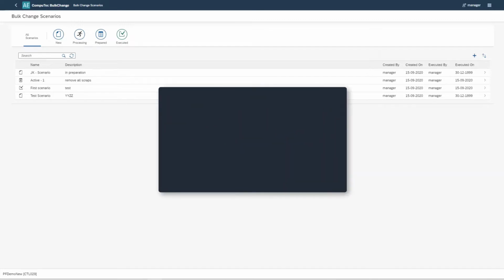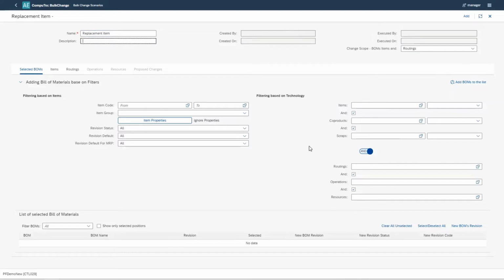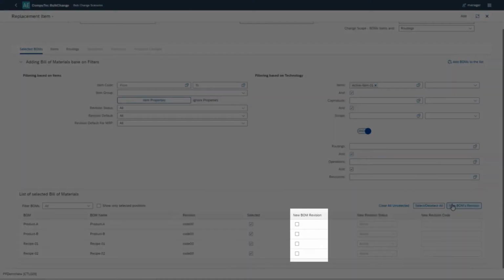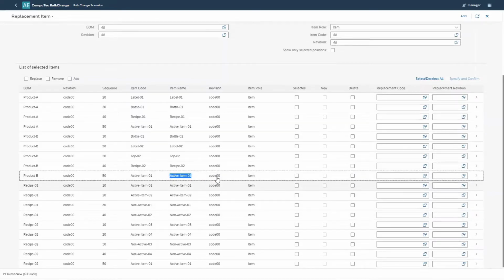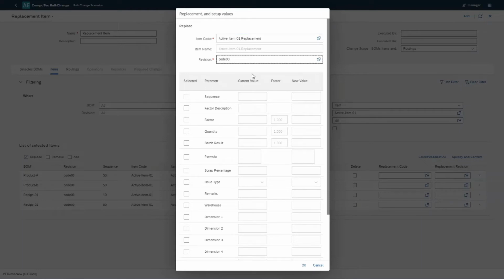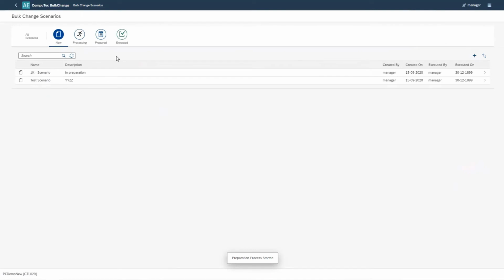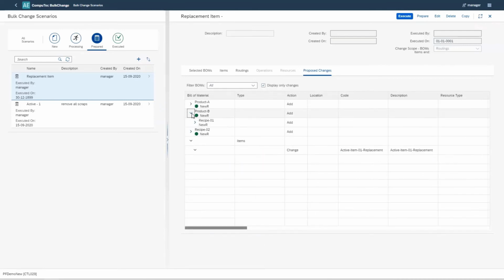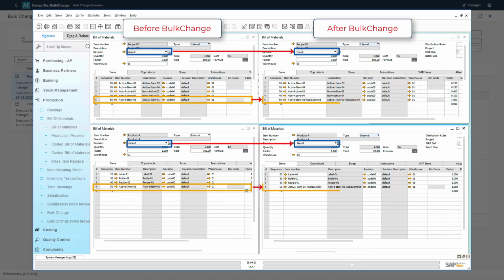CompuTec ProcessForce BulkChange Logres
Bekijk deze korte demonstratie van de BulkChange PlugIn voor CompuTec ProcessForce en SAP Business One.

BulkChange stelt gebruikers in staat om meerdere stuklijsten snel, eenvoudig en consistent bij te werken en elimineert de noodzaak om stuklijsten handmatig aan te passen.